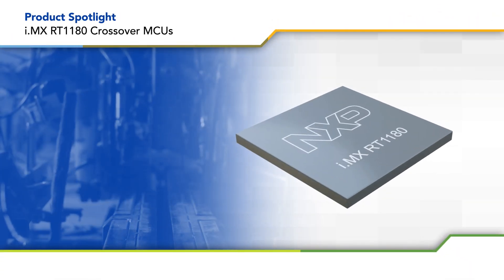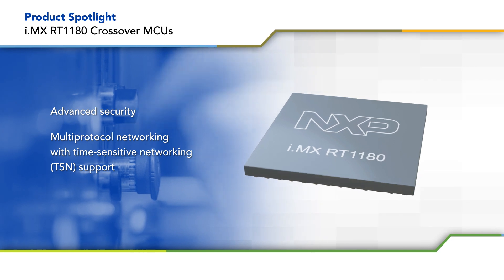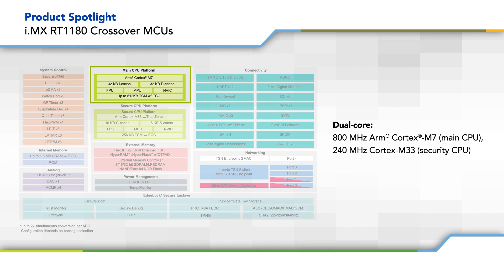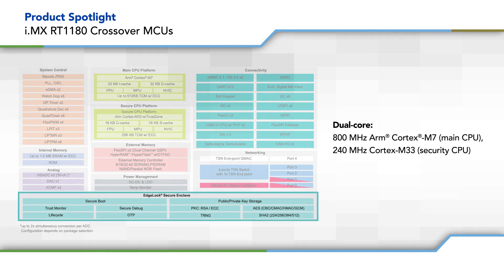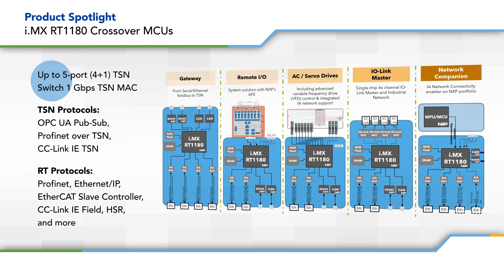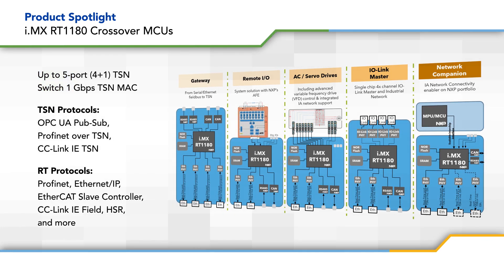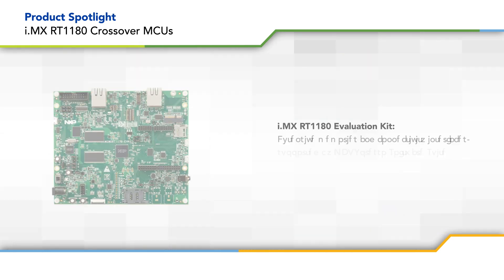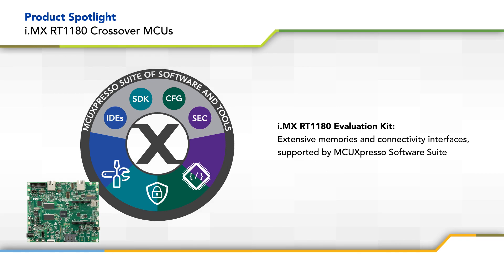Multi-Protocol i.MX RT1180 MCU with TSN Switch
i.MX RT1180 Crossover MCUs feature a high performance dual core architecture, advanced security, and multi-protocol networking with TSN support for industrial automation applications. The i.MX RT1180 includes an 800 megahertz Arm Cortex-M7 as the main CPU and a secure CPU based on a 240 megahertz Cortex-M33 with TrustZone.  Security is enhanced with the EdgeLock Secure Enclave, which provides robust and easy-to-use system-wide security for compliance with IEC 62443. The crossover MCUs also offer five gigabit ethernet portal with 4 supporting TSN.  This supports PROFINET RT, EtherCAT slave controller and other real-time industrial ethernet protocols.  The MCUs also offer extensive connectivity options, providing designers with the flexibility to address a wide range of industrial use cases. The i.MX RT1180 evaluation kit offers extensive memories and connectivity interfaces and is supported by our MCUXpresso Suite of software and tools for rapid development.